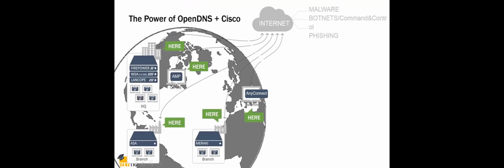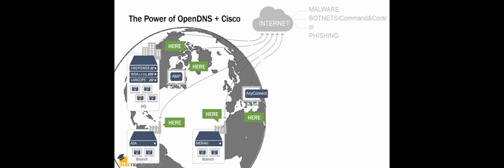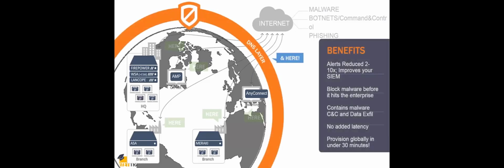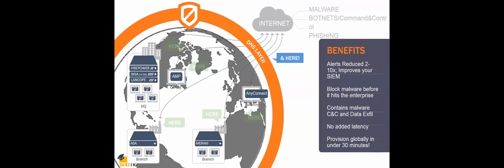Cisco Umbrella - Part 2